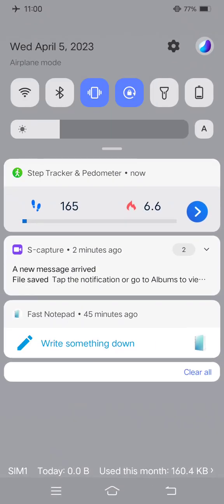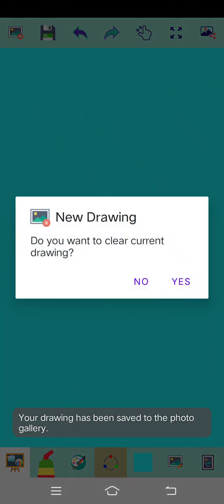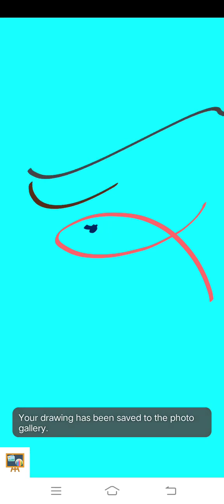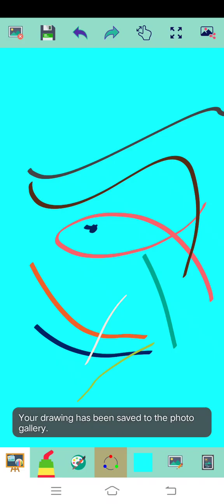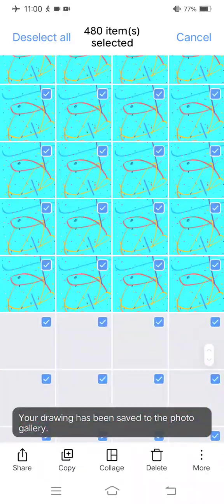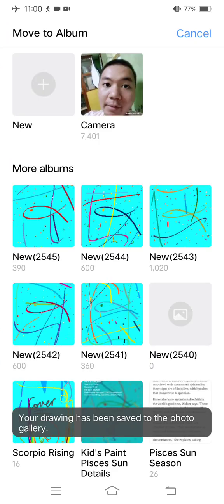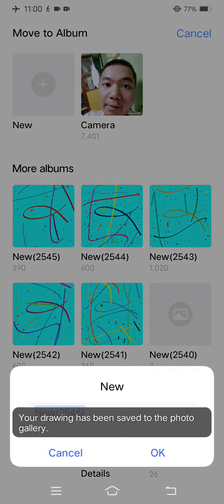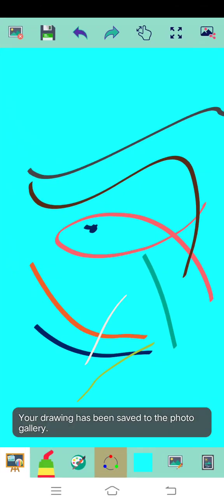Marvin Rey — Vlog 14,910